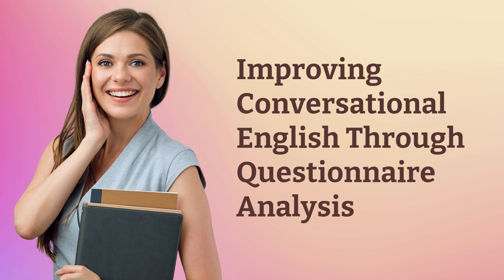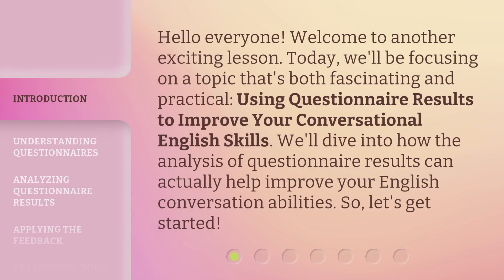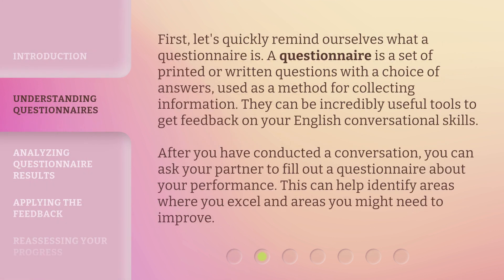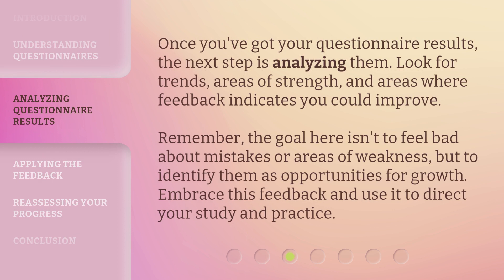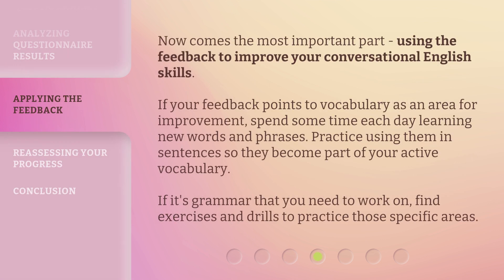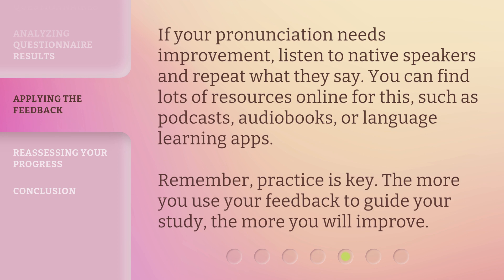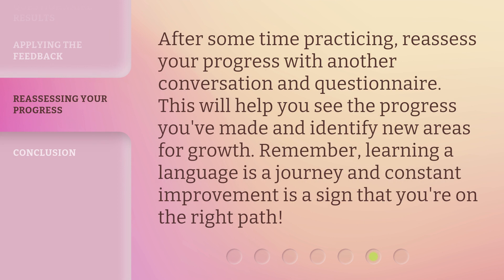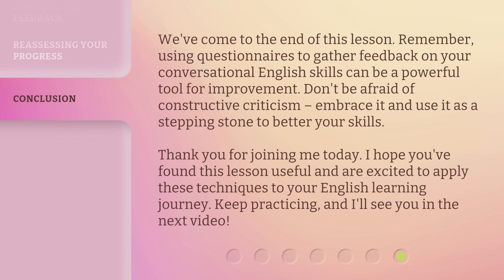Improving Conversational English Through Questionnaire Analysis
Unlocking Your Conversational English Potential: Analyzing Questionnaire Results • Discover how analyzing questionnaire results can help improve your conversational English skills. Learn how to identify areas for growth, apply feedback, and unlock your full potential in engaging conversations.

00:00 • Introduction - Improving Conversational English Through Questionnaire Analysis
00:34 • Understanding Questionnaires
01:08 • Analyzing Questionnaire Results
01:37 • Applying the Feedback
02:33 • Reassessing Your Progress